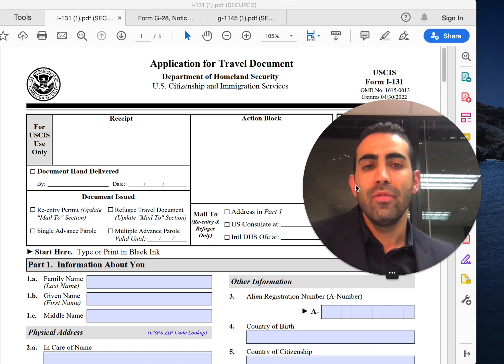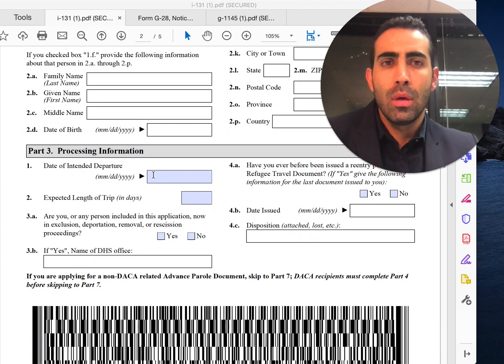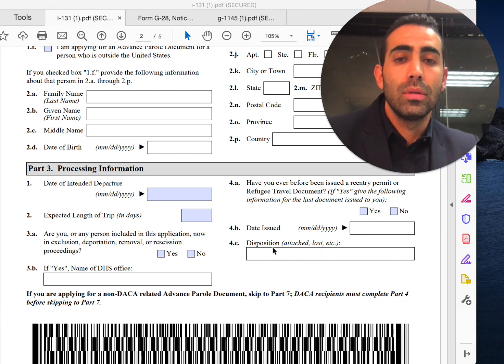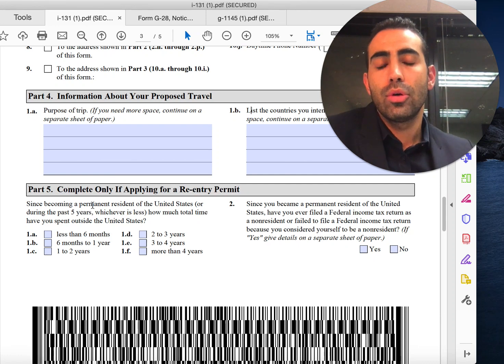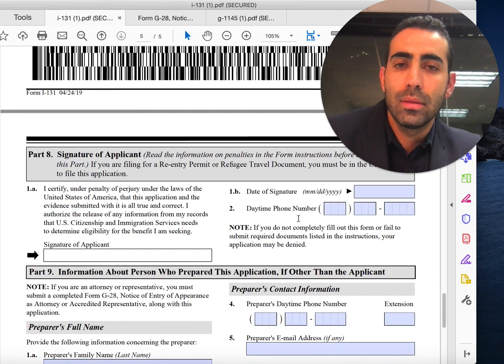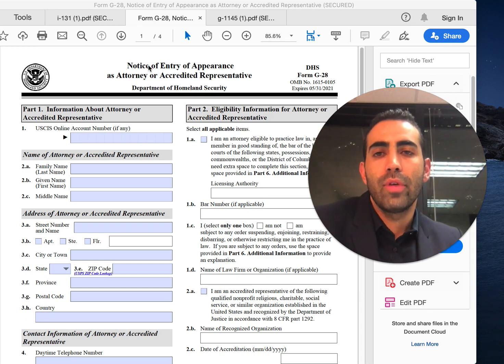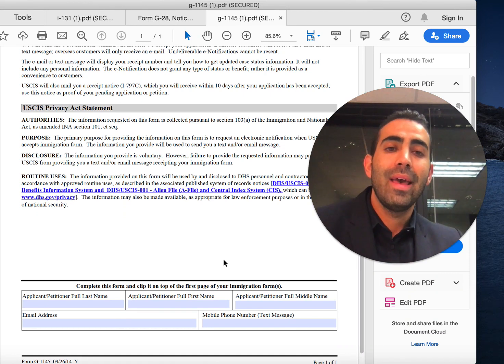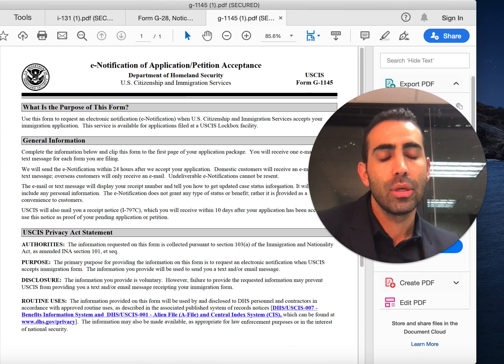Reentry Permit Application: Immigration Lawyer Review of Form I-131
In this video, immigration lawyer Michael Ashoori goes over the reentry permit application (Form I-131) as well as two other important forms (Form G-28 and Form G-1145).

My name is Michael Ashoori and I'm a U.S. immigration lawyer. As an immigration lawyer, I help families, professionals, investors, and entrepreneurs get visas, green cards, and citizenship to the United States. Since starting my law firm, I've helped people from all over the world with their immigration needs.